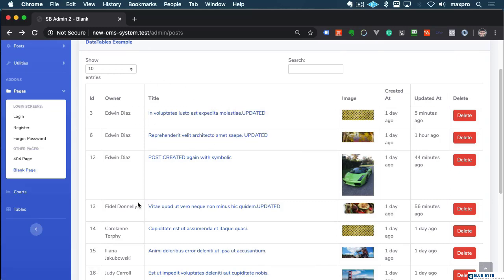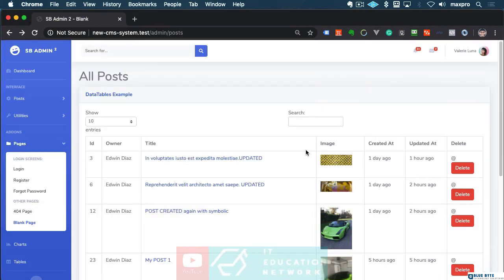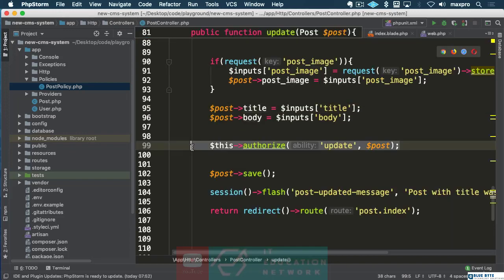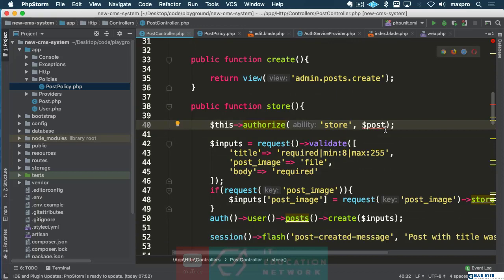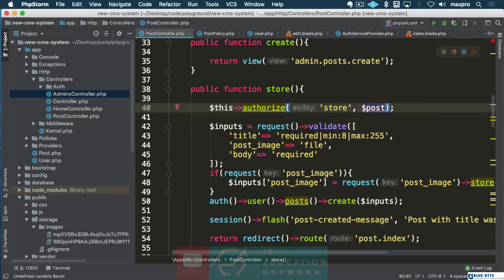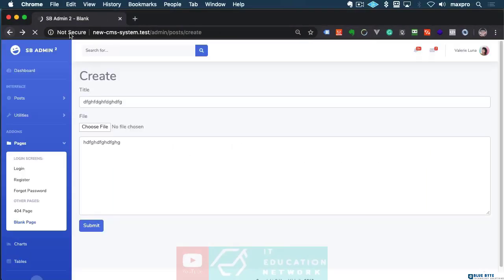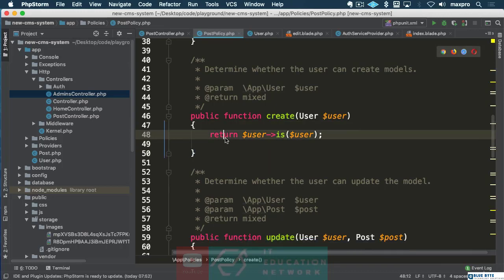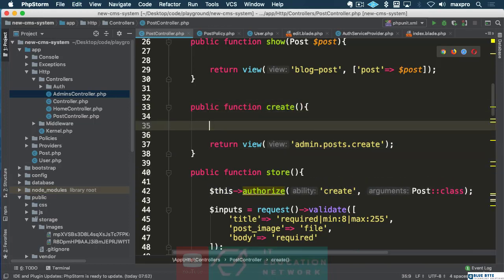PHP with Laravel for beginners - 173 -New Application, Laravel 7- Creating Authorization Policies ,3